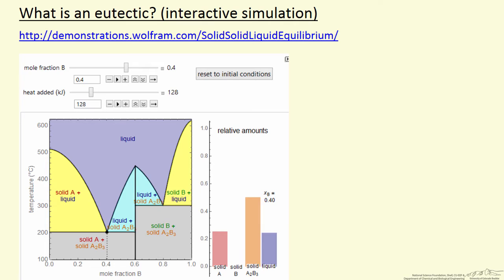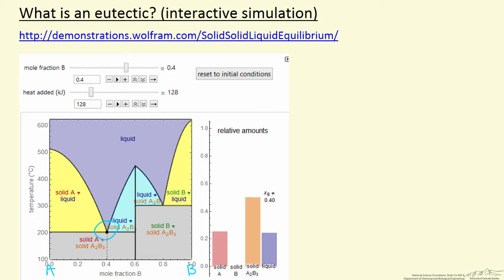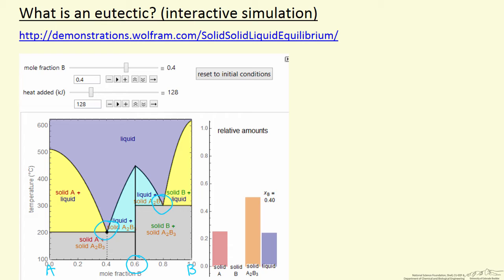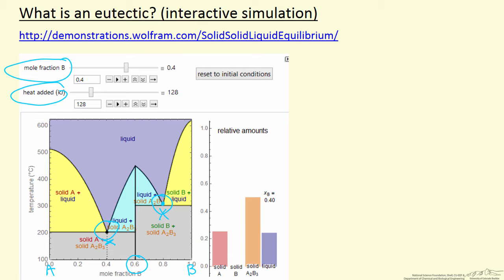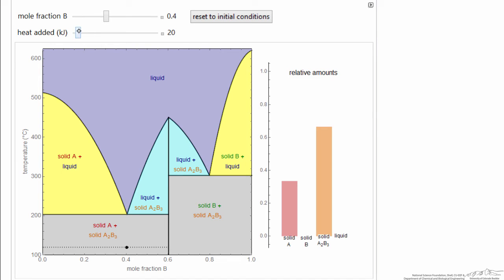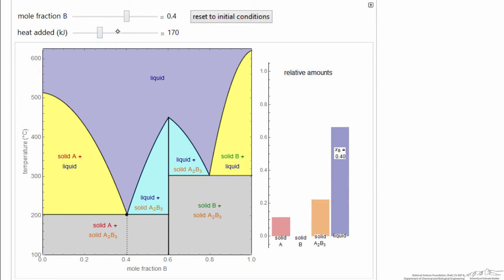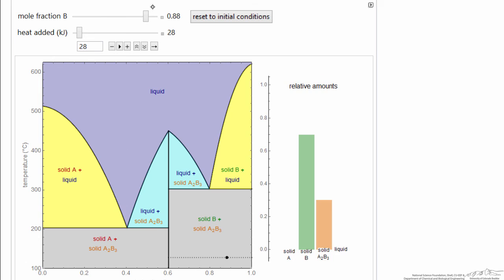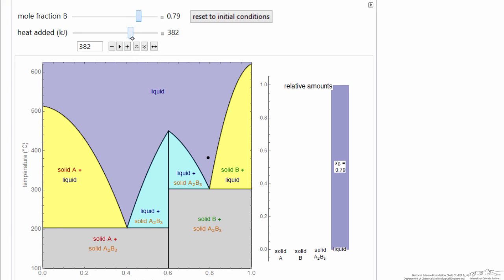What is a Eutectic? (Interactive Simulation)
Organized by textbook Describes how to use an interactive simulation that plots temperature versus composition for a binary mixture and demonstrates eutectic melting. Made by faculty at the University of Colorado Boulder, Department of Chemical & Biological Engineering.